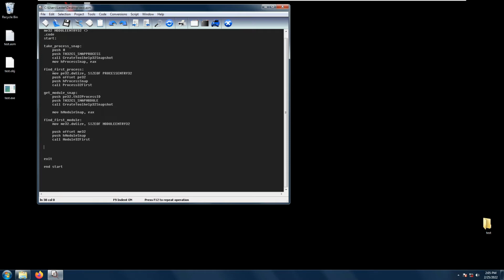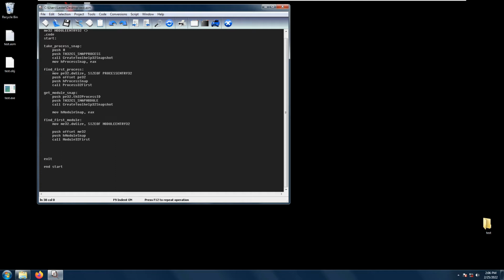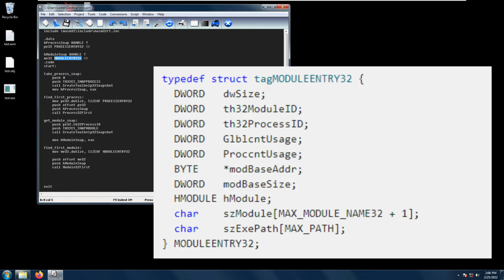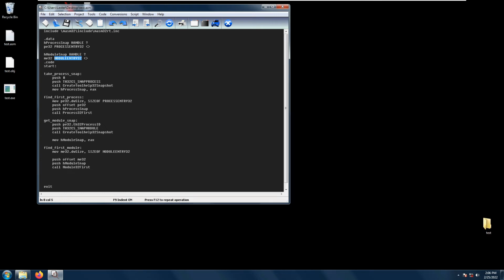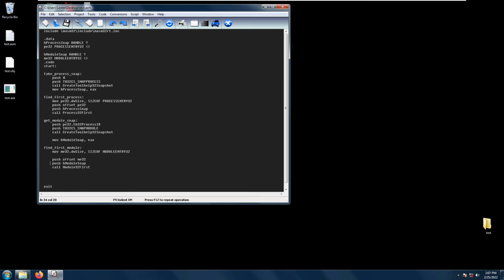How to Retrieve First Module Snapshot Information - Module32First | MASM32 Assembly Programming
In this video, you will be learning How to Retrieve First Module Snapshot Information using Module32First